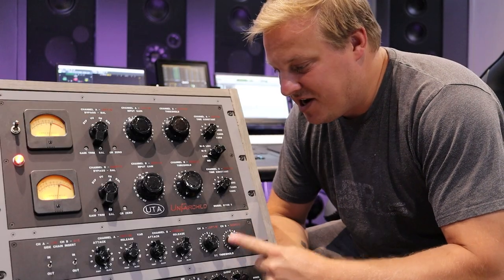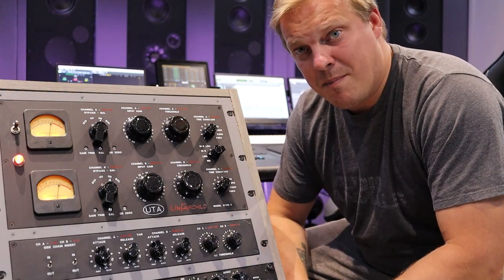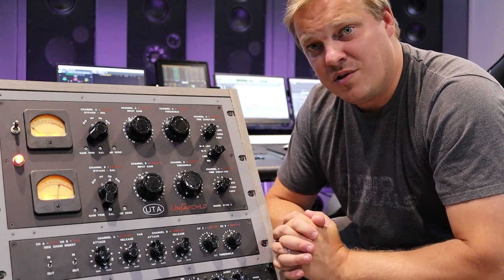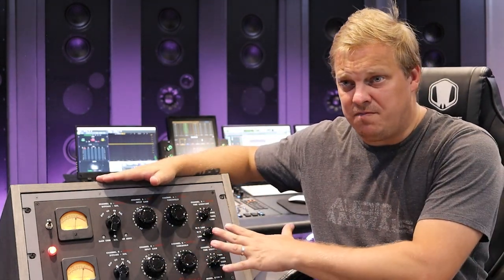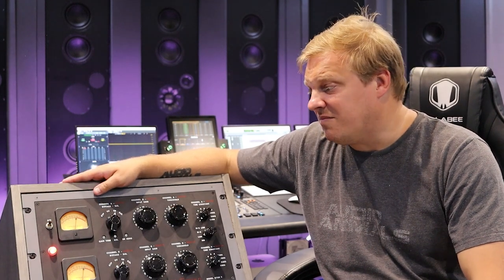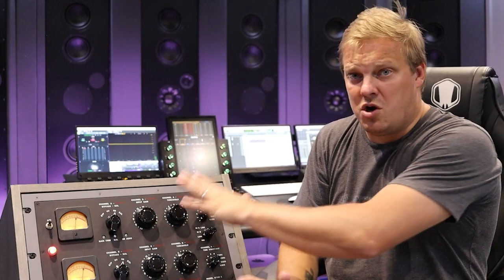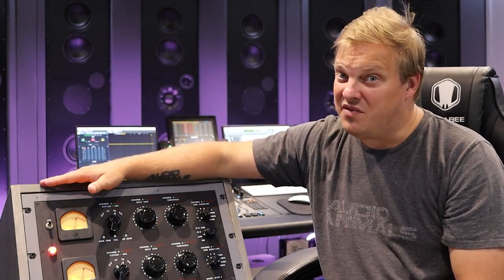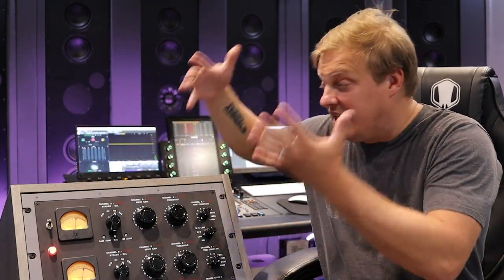Undertone Audio Unfairchild 670m II Hardware VS Plugin Emulation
In this video I directly compare the Undertone Audio Unfairchild 670m II analogue compressor with the digital plugin. The plugin is a highly renowned compressor by many people. But how does it compare to the analogue hardware? You be the judge.